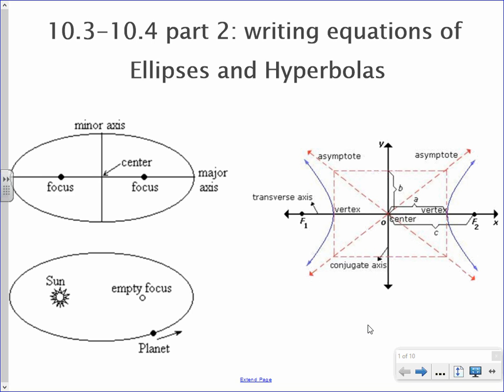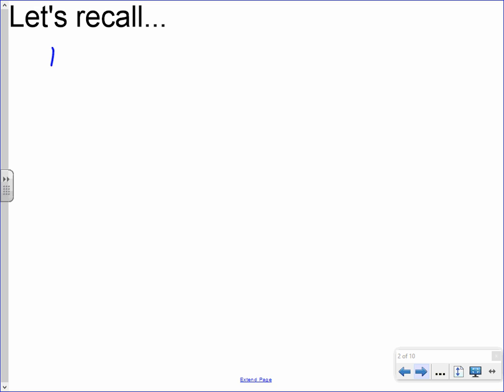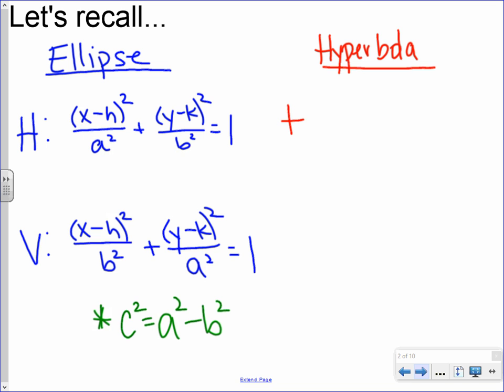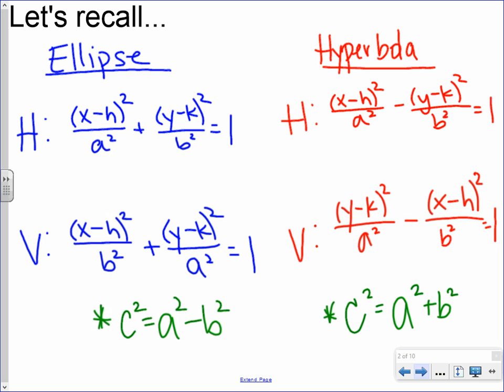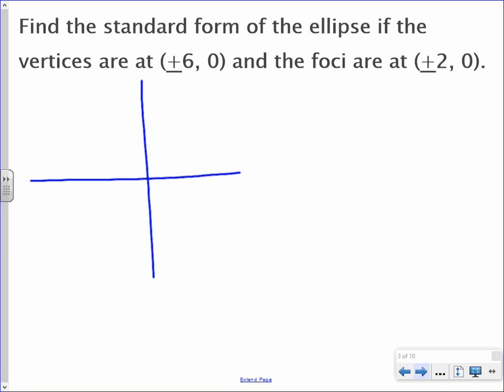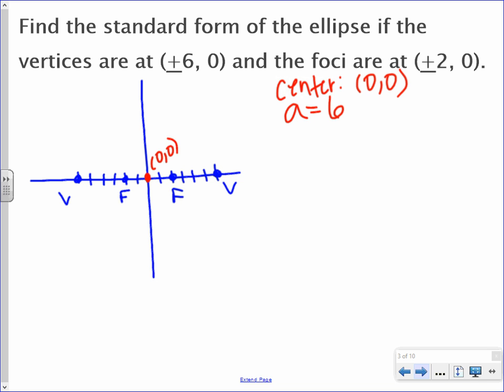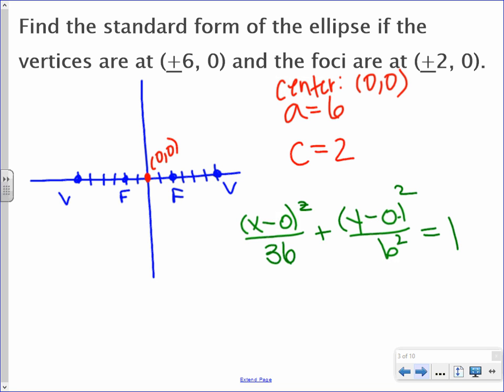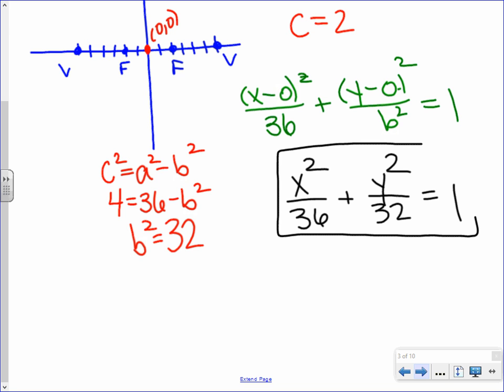10.3-10.4 Going Backwards (4/24/17) Honors Pre Calc